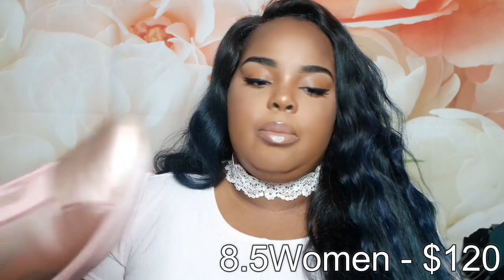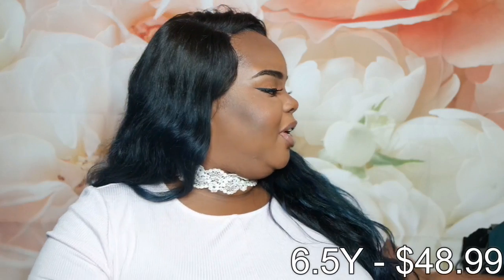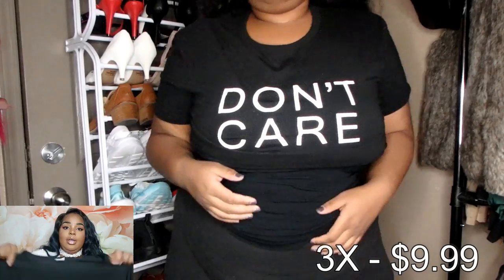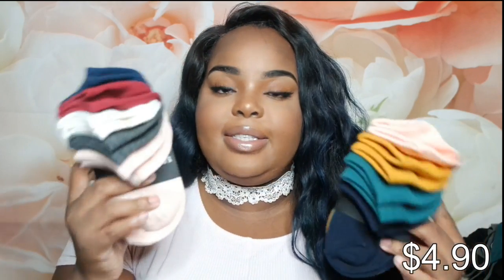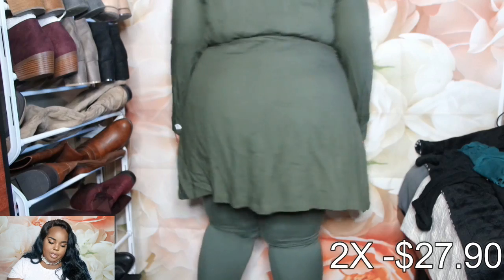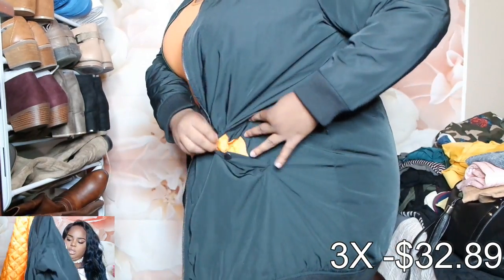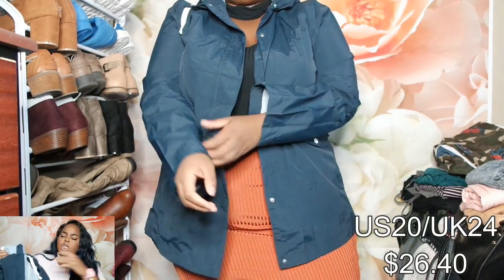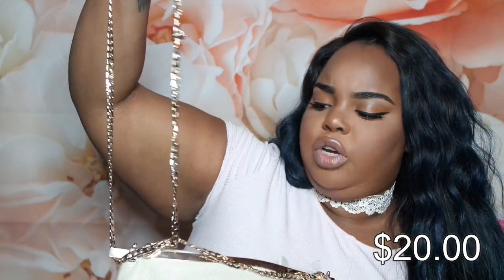Hello Fall | Try-On Haul | 15+ Stores! | Plus Size 2016 - part 1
Calves: 22 inches

pink puma fierce
timberland boots
green turtleneck crop top
yellow turtleneck crop
Nude duster
Faux leather cap
blue suede adidas
white adidas

Lighting Used: 14" Neewer Ring Light
Camera Used: Samsung NX3000
Video Editor: Filmora
Flower Backdrop: eBay

Fashion Nova - Use DAQUANAXO to save 15% on your order.

Virgin Hair Extensions - Use "daquana" for $5-$20 off!